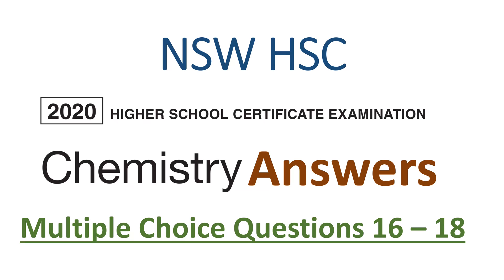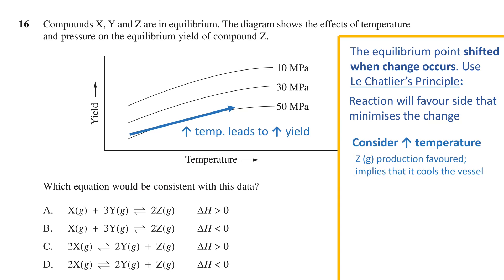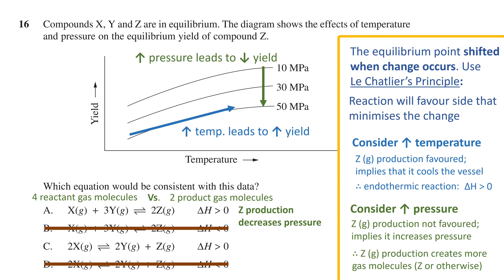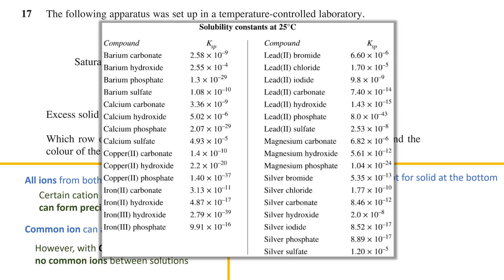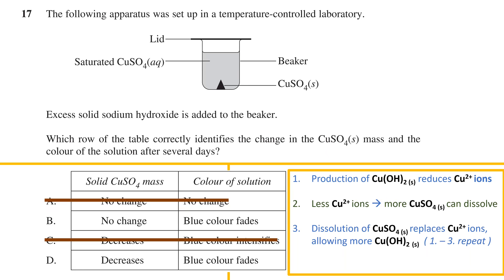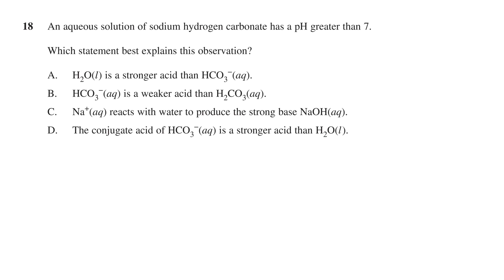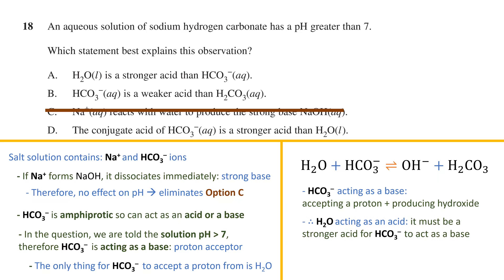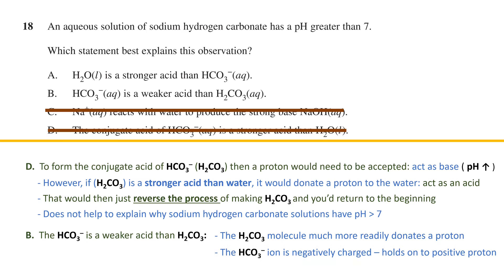HSC 2020 Chemistry Exam Answers - Questions - 16 - 18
This video covers the answer to all multiple choice questions 16 - 18 of the 2020 NSW HSC Chemistry Exam.

0:00 Intro
0:06 Q16 - Compounds X, Y and Z are in equilibrium. The diagram shows the effects of temperature and pressure on the equilibrium yield of compound Z. Which equation would be consistent with this data?
3:51 Q17 - The following apparatus was set up in a temperature-controlled laboratory. Excess solid sodium hydroxide is added to the beaker. Which row of the table correctly identifies the change in the CuSO4(s) mass and the colour of the solution after several days?
8:30 Q18 - An aqueous solution of sodium hydrogen carbonate has a pH greater than 7. Which statement best explains this observation?

Q16 Compounds X, Y and Z are in equilibrium. The diagram shows the effects of temperature and pressure on the equilibrium yield of compound Z.
Which equation would be consistent with this data?
A. X(g) + 3Y(g) -- 2Z(g) DH gt 0
B. X(g) + 3Y(g) -- 2Z(g) DH ls 0
C. 2X(g) -- 2Y(g) + Z(g) DH gt 0
D. 2X(g) -- 2Y(g) + Z(g) DH ls 0

Q17 The following apparatus was set up in a temperature-controlled laboratory. Excess solid sodium hydroxide is added to the beaker. Which row of the table correctly identifies the change in the CuSO4(s) mass and the colour of the solution after several days?

Q18 An aqueous solution of sodium hydrogen carbonate has a pH greater than 7.
Which statement best explains this observation?
A. H2O(l) is a stronger acid than HCO3−(aq).
B. HCO3−(aq) is a weaker acid than H2CO3(aq).
C. Na+(aq) reacts with water to produce the strong base NaOH(aq).
D. The conjugate acid of HCO3−(aq) is a stronger acid than H2O(l).